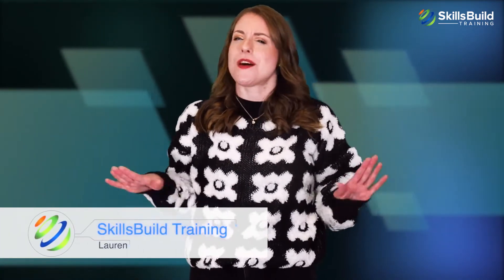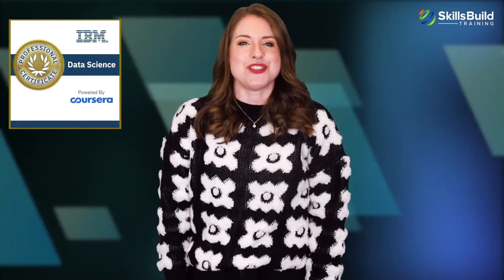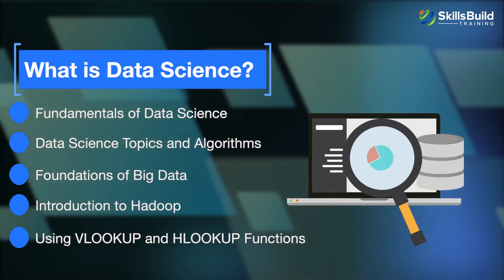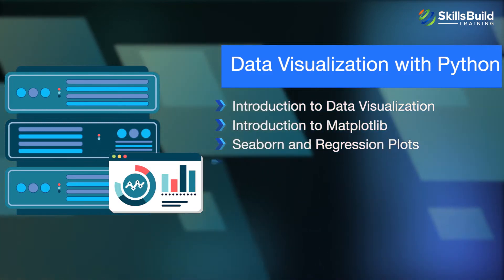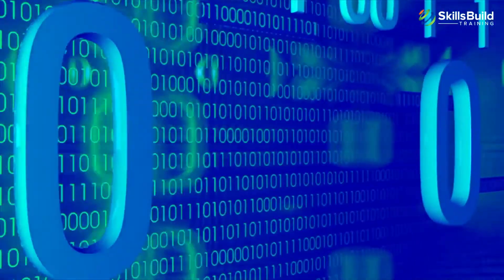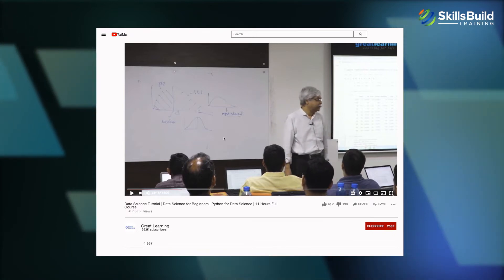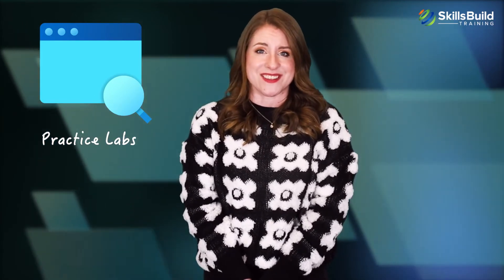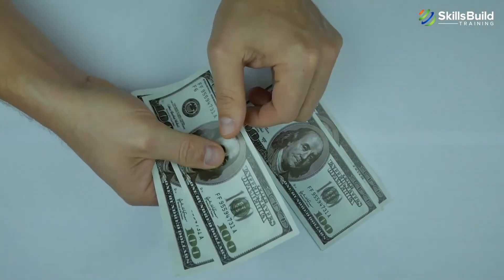🔥 IBM Data Science Professional Certificate - Is It Worth It? | Jobs, Salary, Study Guide, Training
Is the IBM Data Science Professional Certificate for you?

The IBM Data Science Professional Certificate is a data science certification offered by IBM that validates your skills related to data analysis, data visualization, machine learning, predictive modeling, statistical analysis and several tools and languages including Python, SQL, Jupyter Notebook and more.

IBM partnered with Coursera to deliver this certification. The certification is especially designed for those who want to kick-start their career in the thriving industry of data science, data analytics and machine learning, but don’t have a degree or experience in these domains.

Is it a certification worth getting?

Check out this episode to find out!